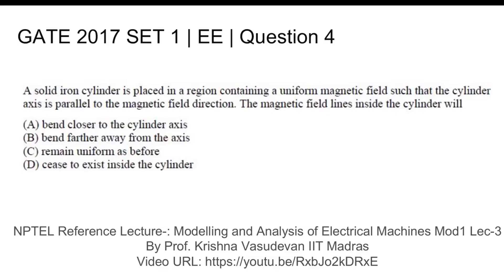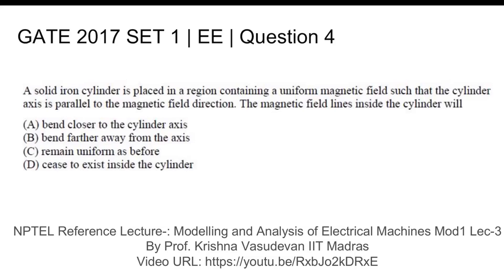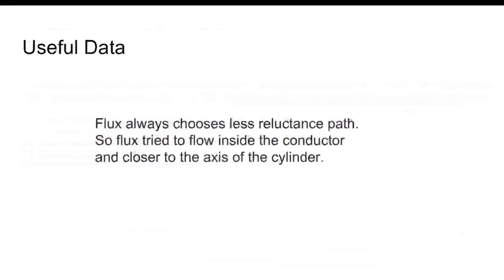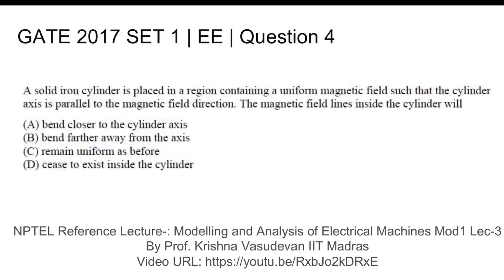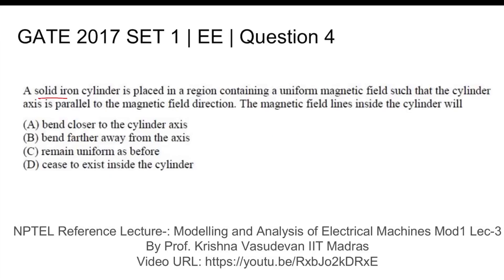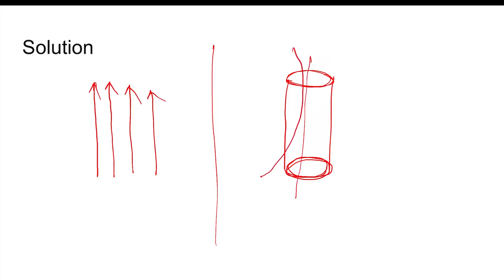Q4 EE 2017 S1